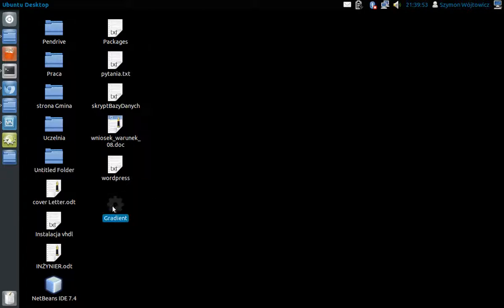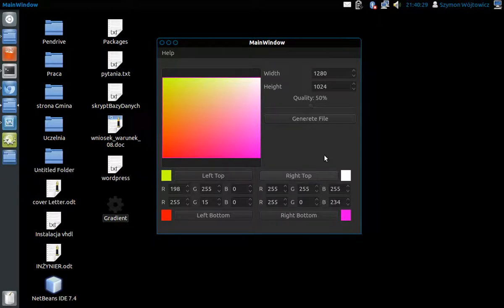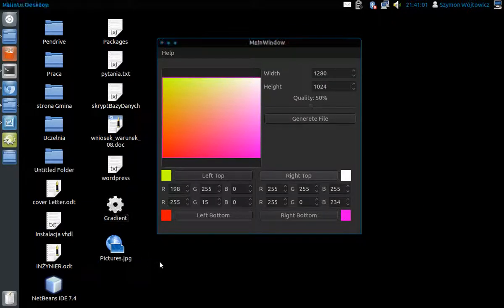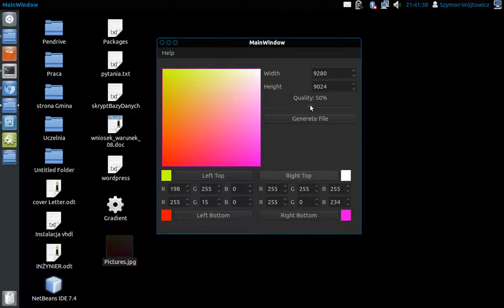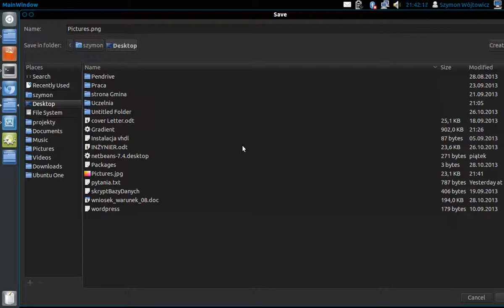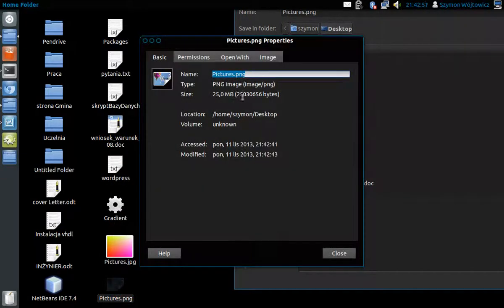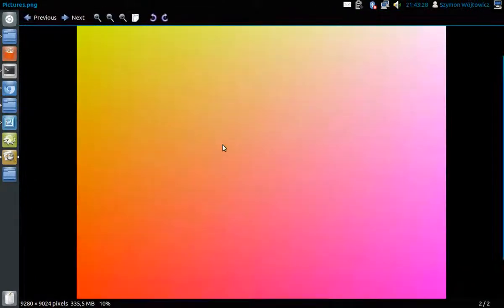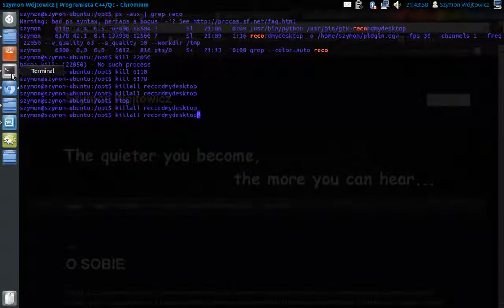Gradient Generator APPLICATION for background Qt